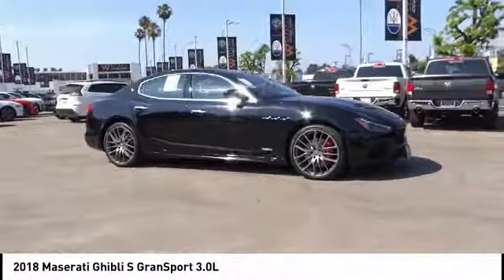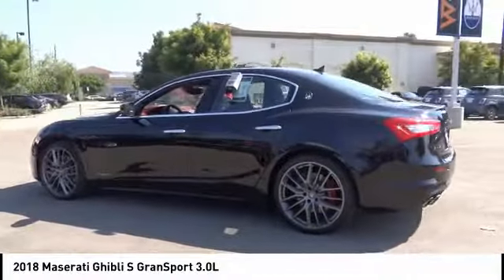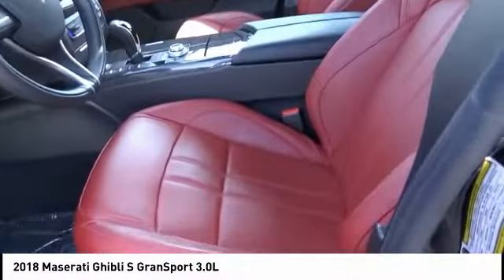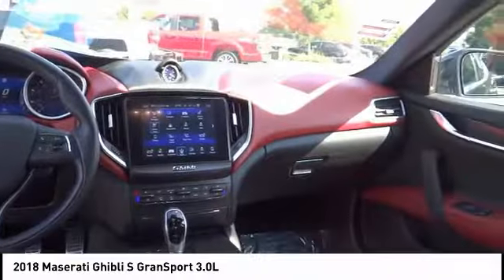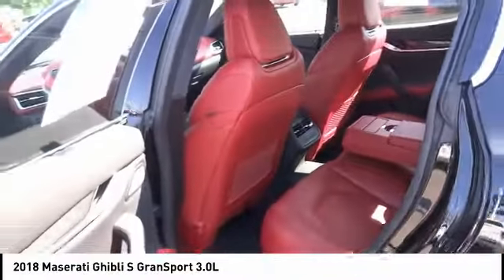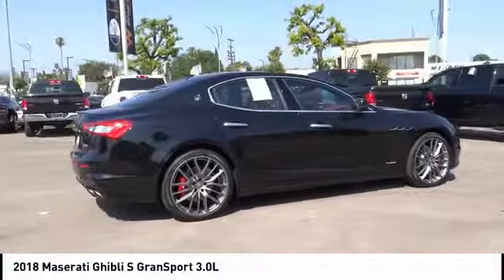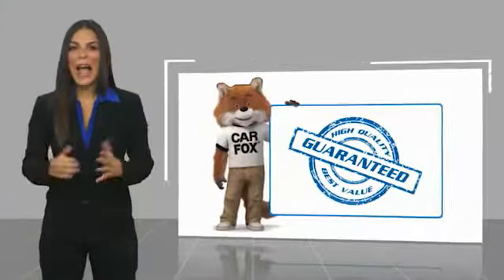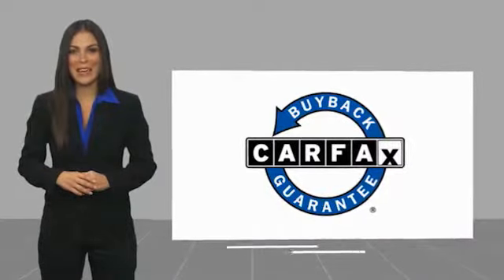2018 Maserati Ghibli VAN NUYS LOS ANGELES SAN FERNANDO VALENCIA CANOGA PARK PV1521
2018 Maserati Ghibli S GRANSPORT 3.0L

RUSSELL WESTBROOK CHRYSLER DODGE JEEP RAM PROUDLY SERVICING VAN NUYS, LOS ANGELES, SAN FERNANDO, VALENCIA, CANOGA PARK, & SURROUNDING SOUTHERN CALIFORNIA LOCATIONS. THIS BLACK 2018 Maserati GHIBLI IS EQUIPPED WITH A Engine: 3.0L Twin Turbo V6, AUTOMATIC TRANSMISSION, AND RECEIVES AN ESTIMATED 16 City/24 Hwy MPG. CONTACT RUSSELL WESTBROOK CHRYSLER DODGE JEEP RAM OF VAN NUYS TO SCHEDULE A TEST DRIVE AND TAKE THIS 2018 Maserati GHIBLI HOME TODAY, OR VISIT OUR SHOWROOM CONVENIENTLY LOCATED AT 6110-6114 VAN NUYS BLVD VAN NUYS, CA 91401. STOCK #: PV1521 | 2018 Maserati Ghibli S GranSport 3.0L SECURITY SYSTEM TRACTION CONTROL 2018 Maserati GHIBLI S GRANSPORT 3.0L **LEATHER INTERIOR**, **NAVIGATION / GPS**, **POWER SUNROOF**, **BACKUP CAMERA**, **SIRIUS XM RADIO**, **20 INCH WHEELS**, Adaptive Cruise Control w/Stop & Go, Carbon Door Sills, Carbon Paddle Shifters, Driver Assistance Package, Interior Carbon Kit, Surround View Camera w/Puddle Lamps. Clean CARFAX. At Russell Westbrook Chrysler Dodge Jeep Ram of Van Nuys we provide premium customer service with a hassle-free buying experience. Make sure to ask about our $0 Down Financing on this vehicle! At Russell Westbrook Chrysler Dodge Jeep Ram or Van Nuys, every customer is a winner! All vehicles feature Market-Based Pricing, CARFAXTM Vehicle History Reports, and reconditioning records. Russell Westbrook Chrysler Dodge Jeep Ram or Van Nuys - A Team Above All - Above All, A Team! STOCK #: PV1521 | VIN: ZAM57YSS8J1267599 | 2018 Maserati Ghibli S GranSport 3.0L SECURITY SYSTEM TRACTION CONTROL Russell Westbrook CDJR of Van Nuys